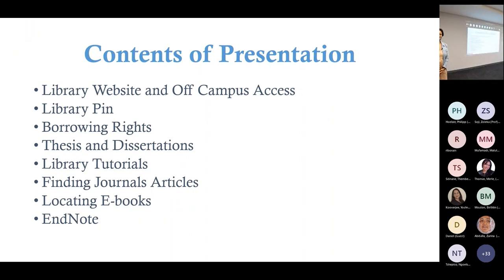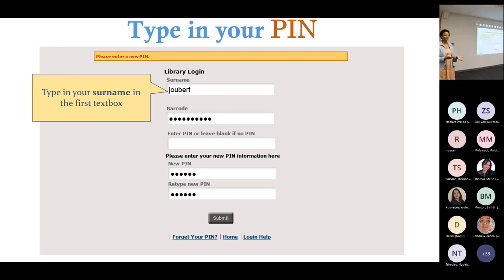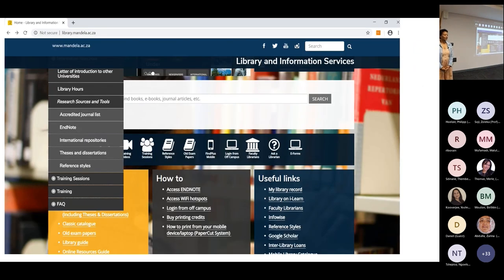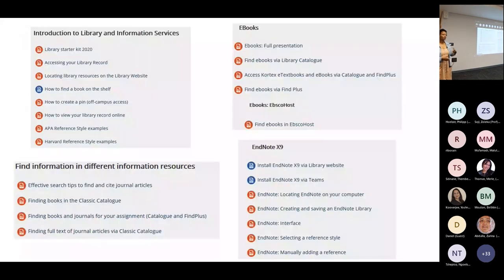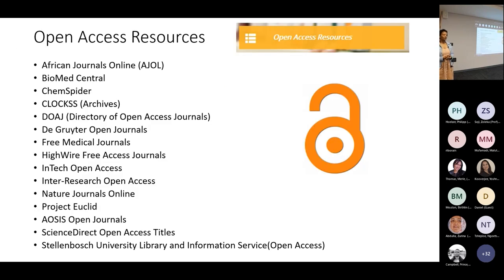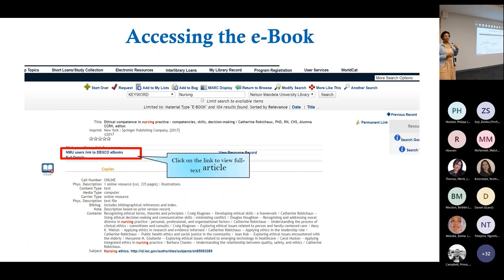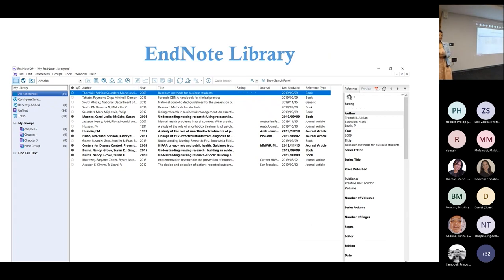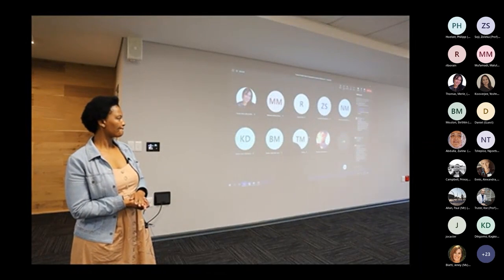Ms N Bavuma - Librarian: Faculty of Health Sciences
Library orientation